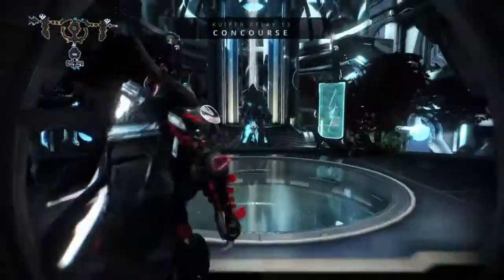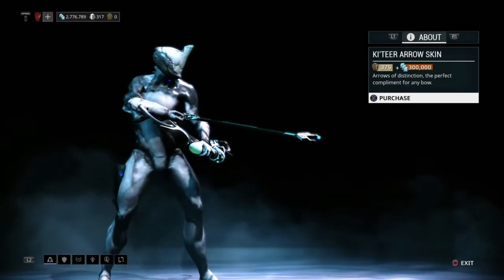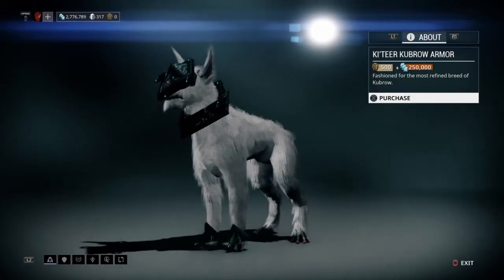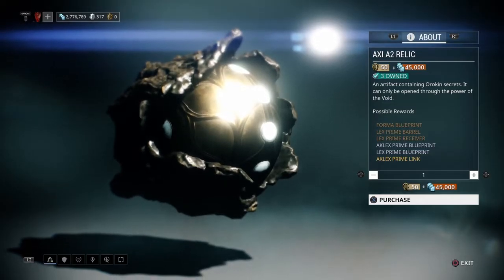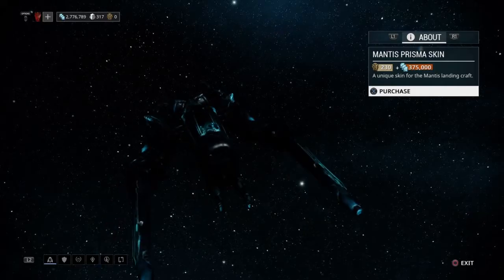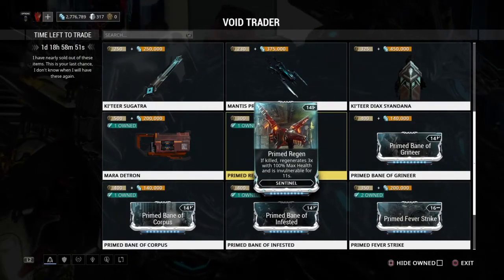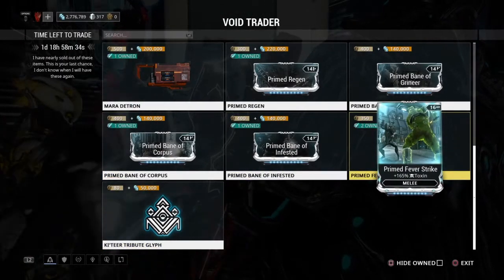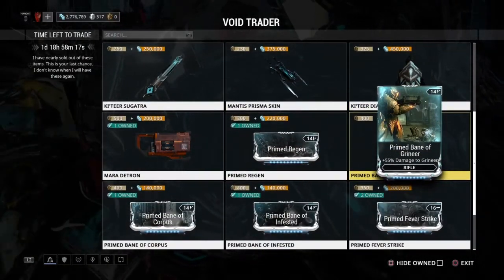WARFRAME PS4 THAT DUDE BARO - JAN-12-2018 - AXI A2 , MARA DETRON, ALL 3 PRIME BANE‘S EP.4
HI GUYS HERES WHAT BARO KI'TEER BROUGHT FOR US ON JANUARY 12 2018 LETS CHECK IT OUT!